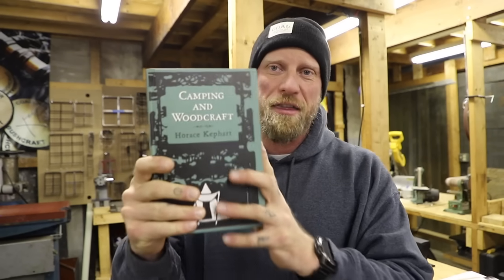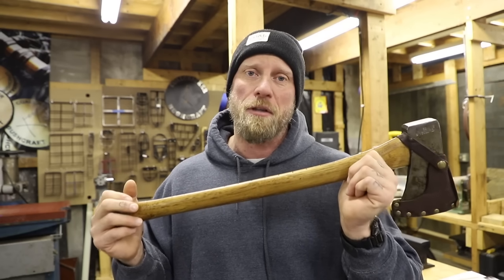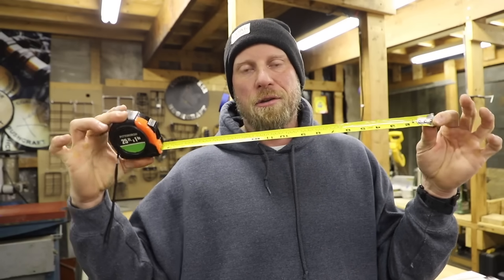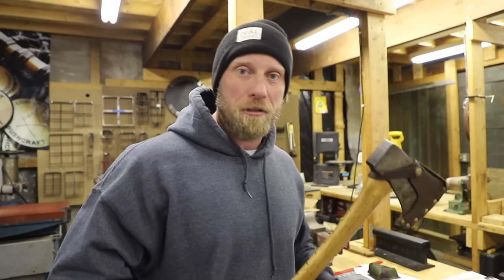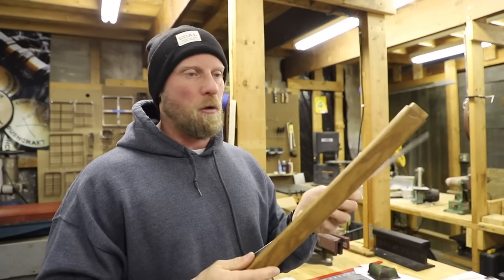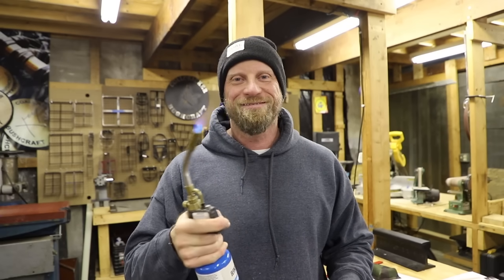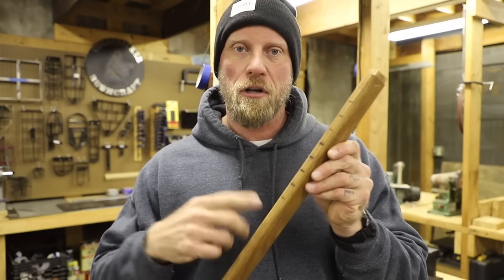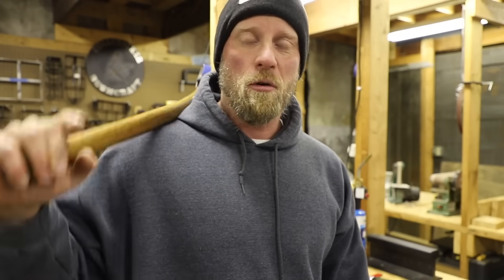Axe Marks the Spot: A Woodsman Trick from 1898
Dan